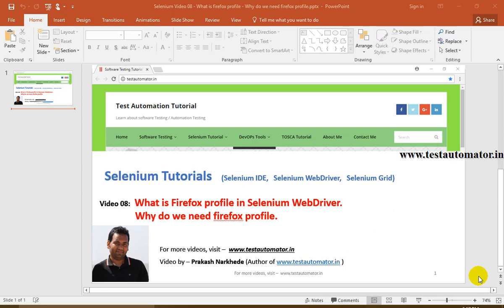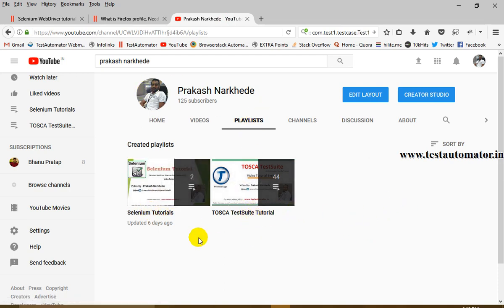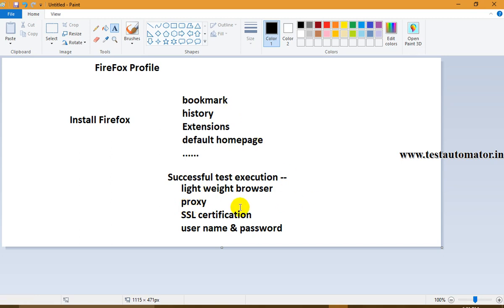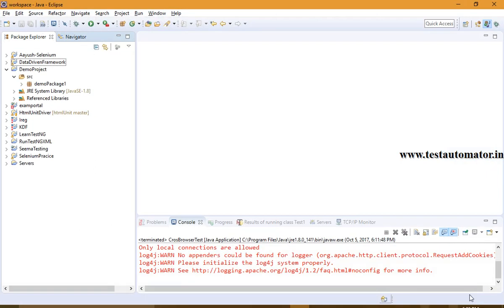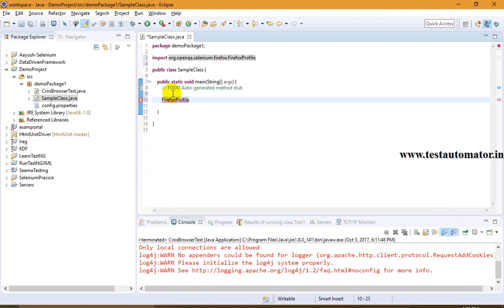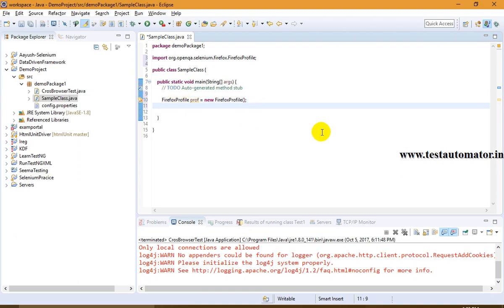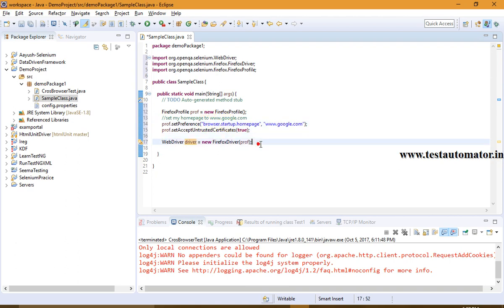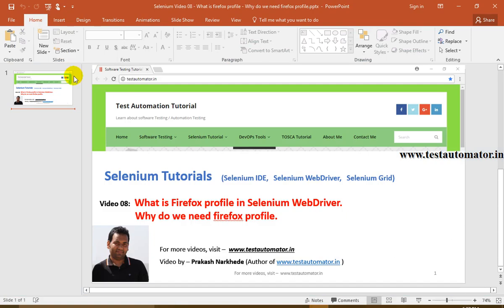Selenium Video 08 - What Is Firefox Profile In Selenium Webdriver - Why Do We Need Firefox Profile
Selenium WebDriver Tutorial - What Is Firefox Profile In Selenium Webdriver - Why Do We Need Firefox Profile